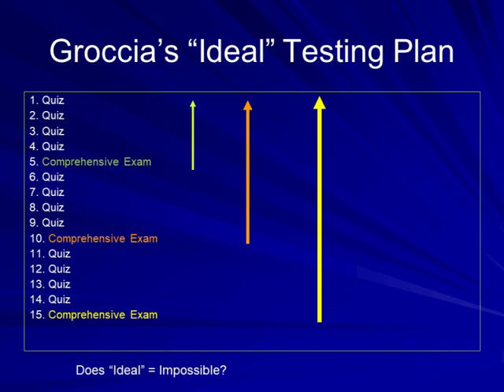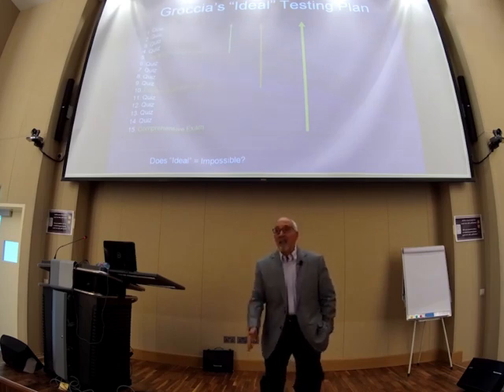Comprehensive Course Design - Dr. James E. Groccia - Lecture 04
Use Multiple Assessment Methods
General Assessment/Testing
Principles
The power of testing memory
Groccia’s “Ideal” Testing Plan